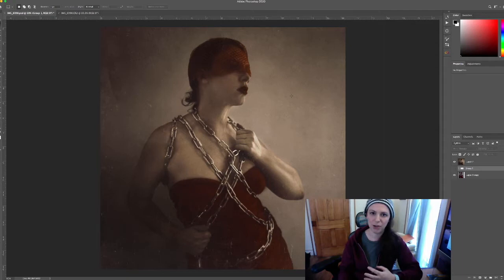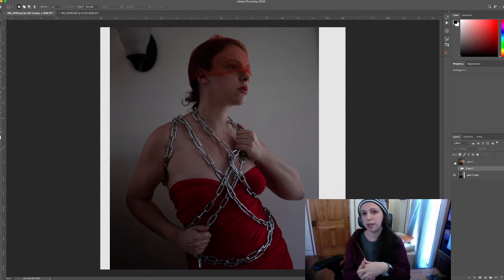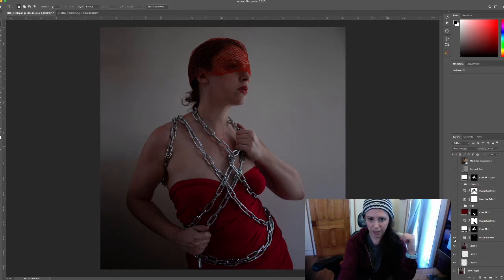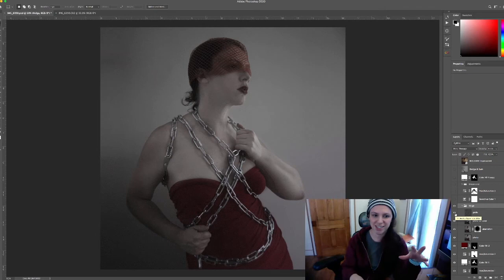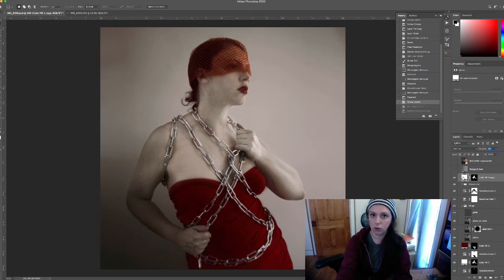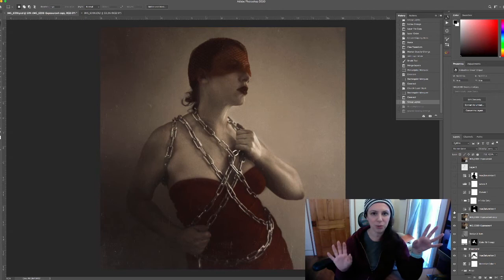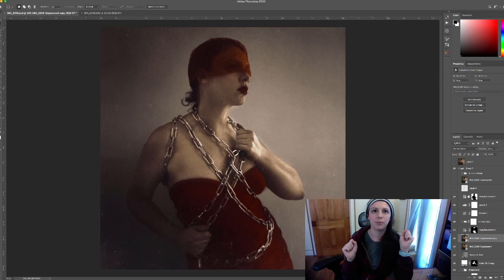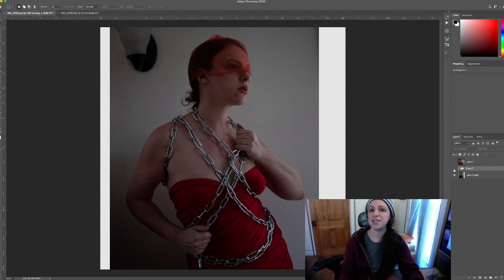Fine Art Walkthrough: Photographing Self Portraits in Small Spaces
Right now with all of us social distancing or self-quarantining for COVID-19, it can feel incredibly stifling for our creativity. SoI wanted to share with you how I made a new image in the hopes of inspiring you to keep creating even while things are crazy, and with limited resources. My studio was a bedroom and I used only two props, one of which was garbage! What art are you creating while you're stuck at home?